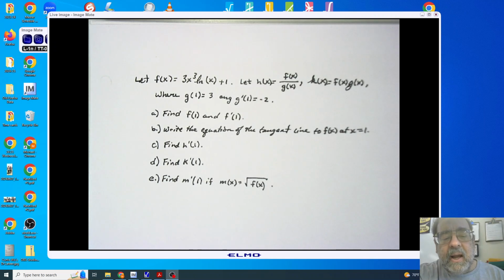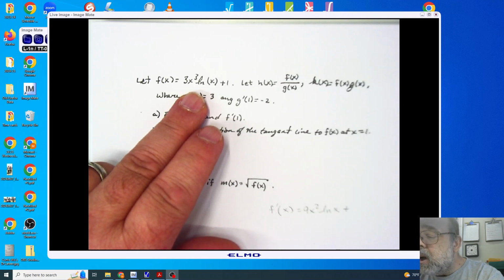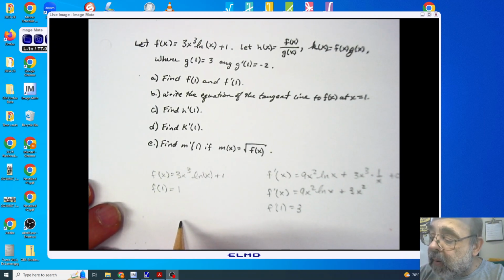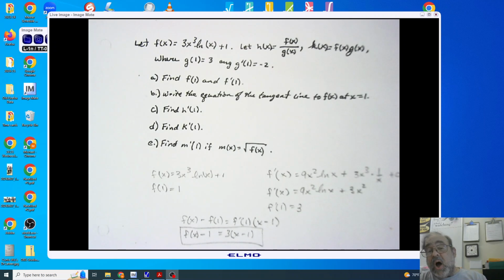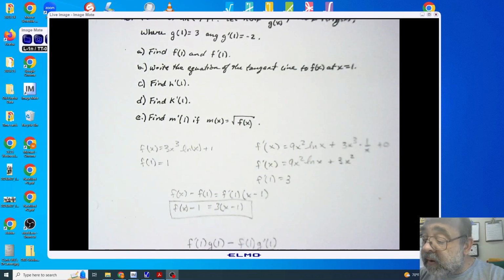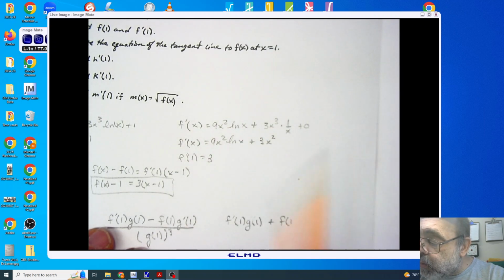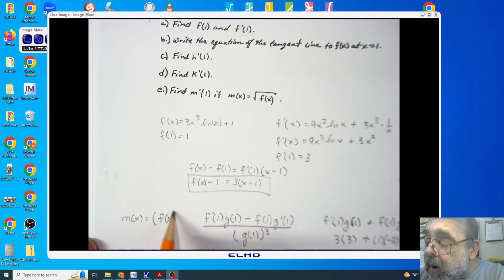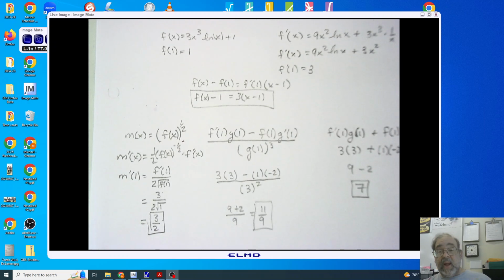Activity Review of Derivatives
In this video I review basic derivatives and finding equations of tangent lines.